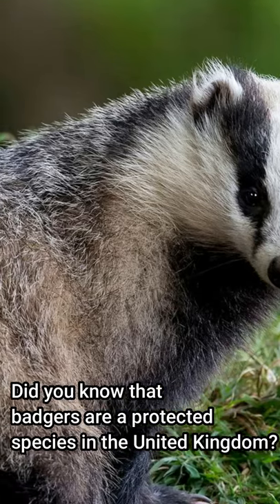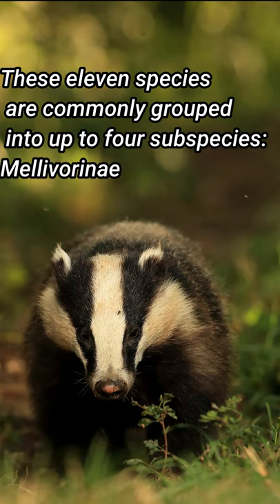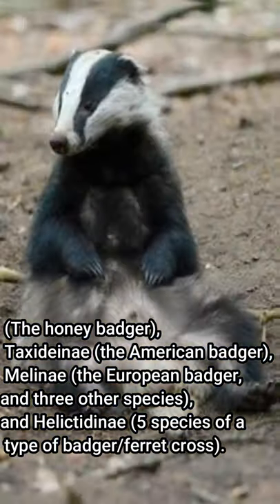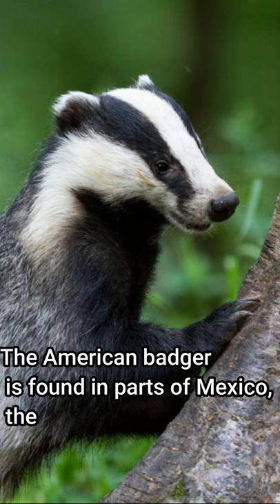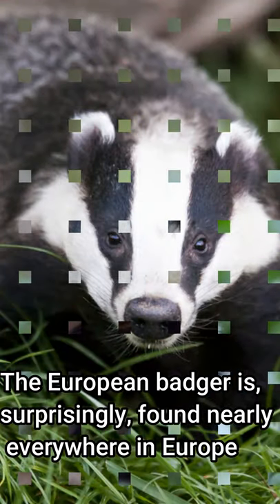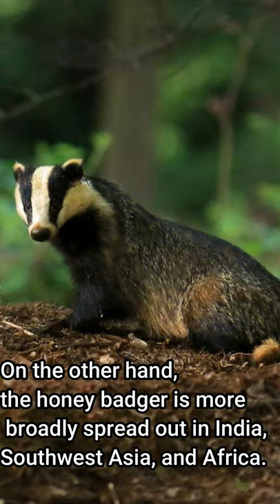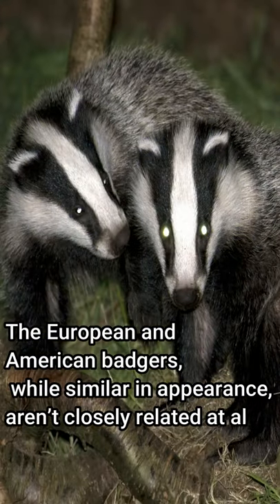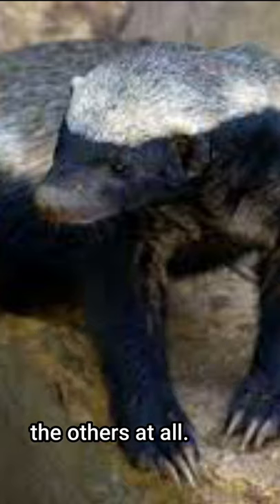Did you know that badgers are a protected species in the United Kingdom?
Did you know that badgers are a protected species in the United Kingdom? @Americanbadger

Many people have heard of badgers, but few actually get a chance to see them in the wild.

This cute little guy is best observed from a distance anyway, as they are known to get into quite a temper if approached!

To save you from studying badgers up close and risking a close encounter, we’ve collected up some awesome facts so you can get to know them better!